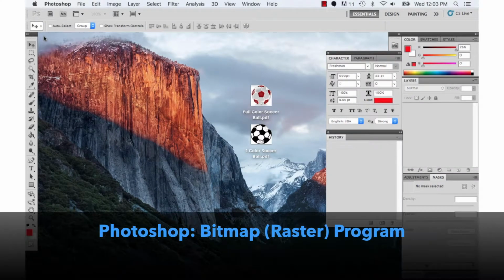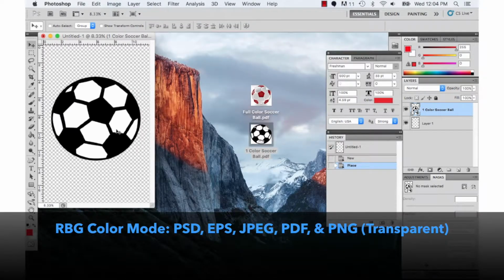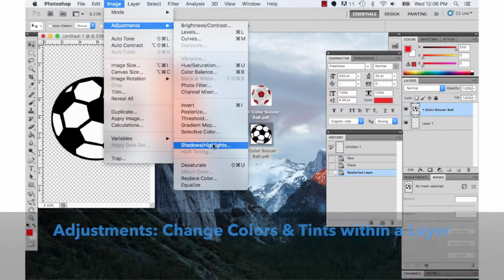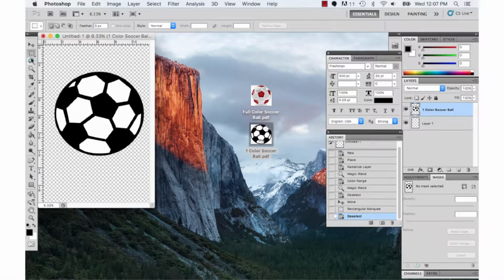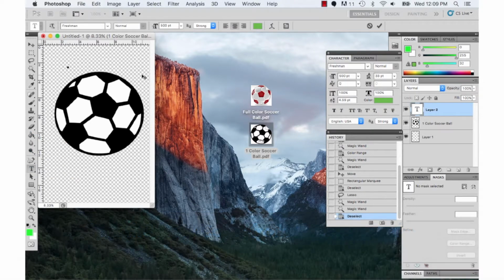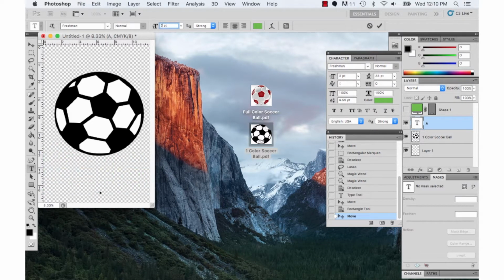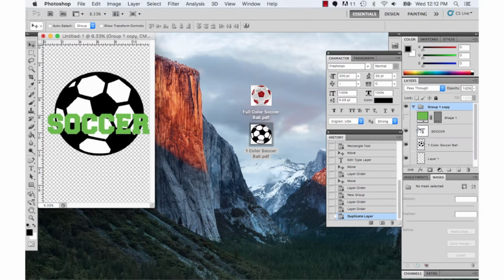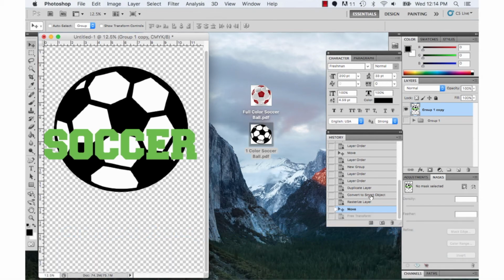An Overview of Photoshop for a Decoration Business